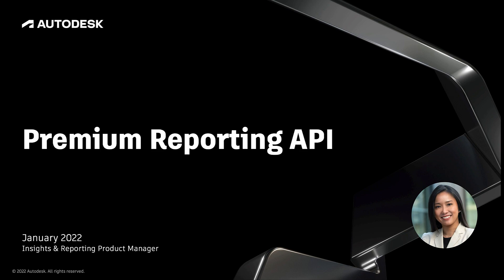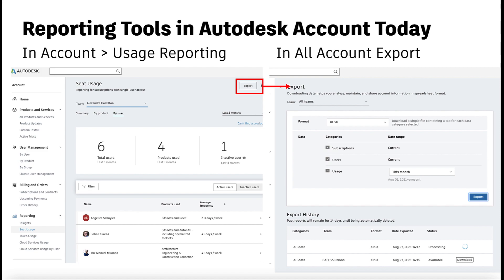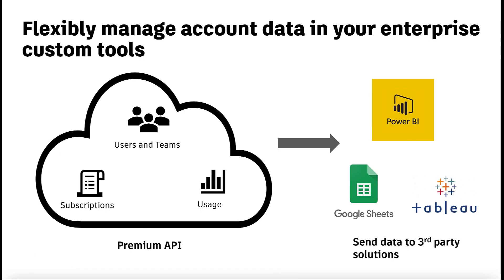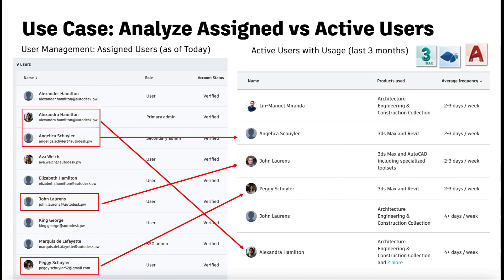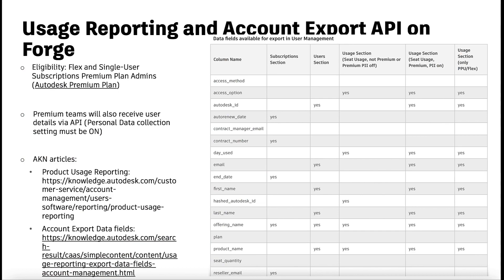Introducing: Premium Reporting APIs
This video provides an introductory overview and common examples of the Reporting APIs available for Autodesk Premium plan.

For more information about Account Export Data Fields - this page is also where the video could go.